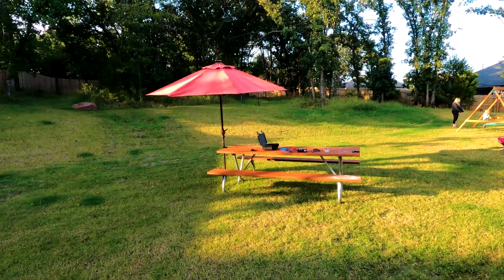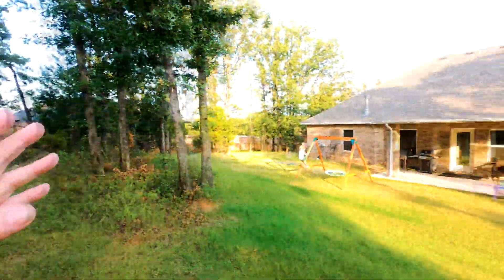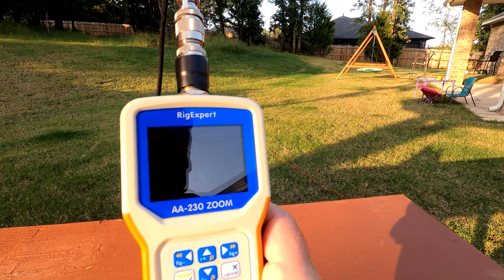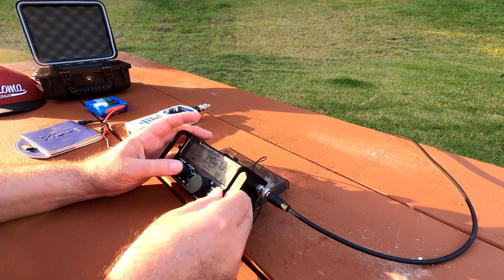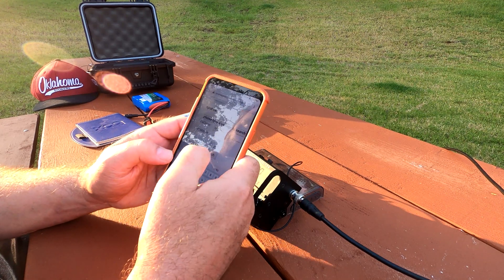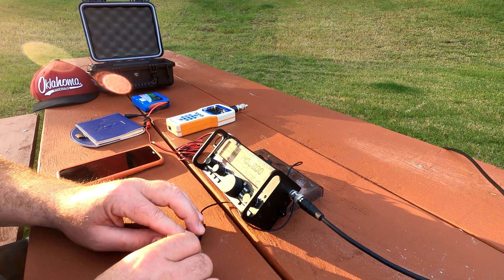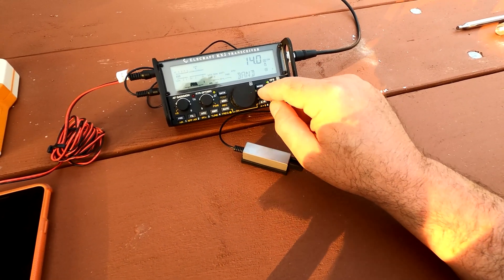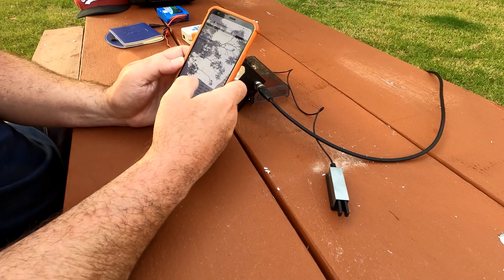Elecraft AX1 Antenna Tiny ~ SWR Analysis & Testing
🔥 Rig Expert Antenna Analyzer
🔥 Portable Speaker
🔥 In Line Volume Controller
🔥 CW Notes, Space Pen
🔥 Step Down Voltage Device

Elecraft AX1 Mini Antenna ~ SWR Analysis & Testing

Using the AX1 with an ATU eliminates tedious length adjustments. Just select a band, tap the antenna tune switch, and go for it. The AX1 is resonant on 20 meters in one switch position, while the other is designed for efficient 17 and 15 meter matching using an ATU.

Whether you use the AX1 as a ‘stealth’ field antenna, for pedestrian mobile, or as a versatile backup, it’ll be ready when you are.

Resonant Frequencies
20 m (~14 MHz) and 17/15 m (~19 MHz). Resonant frequencies may vary +/- 300 kHz or more due to changes in terrain, body capacitance, and antenna height.
Supplied Radial Wire  13 feet (4.0 m) long. Wire has pre-installed lug for attachment to the transceiver’s ground screw.
Max. Power
30 Watts. If RFI symptoms are observed, reduce power or move antenna farther from the transceiver.

Construction
Corrosion-resistant whip and hardware; Lexan outer tube;    high-Q inductors wound with 20 AWG, high-temp enamel wire.

Dimensions  Whip: 6” (15 cm) collapsed, 45” (115 cm) extended.  Base: 6” (15 cm) long x 0.75” (19 mm) diameter.
Weight  Antenna: 3.2 oz. (90 g); supplied radial wire: 0.6 oz. (17 g).